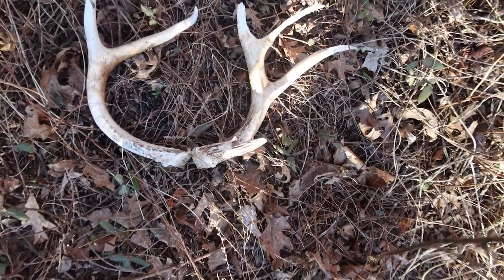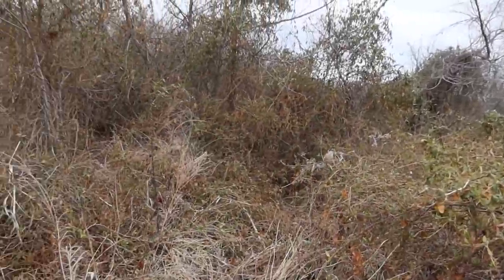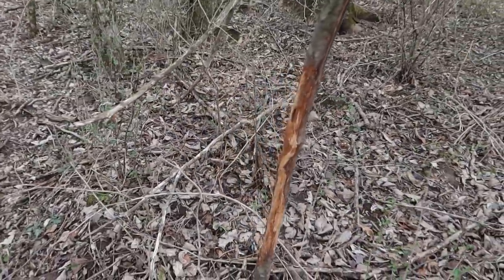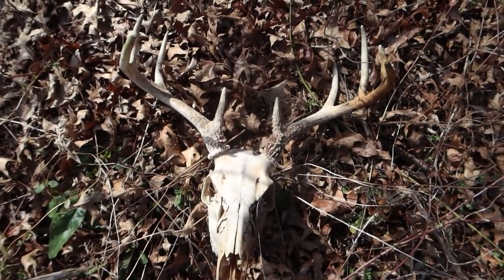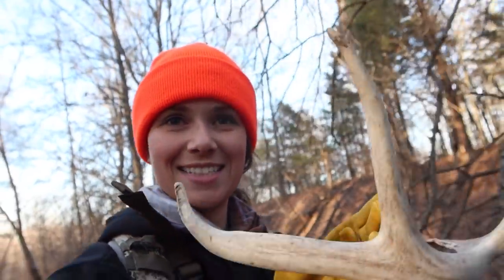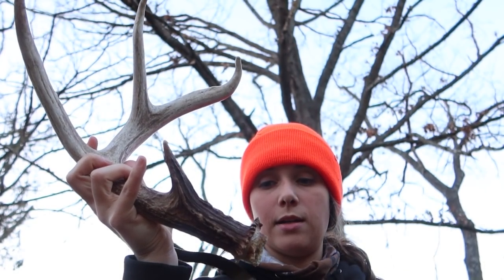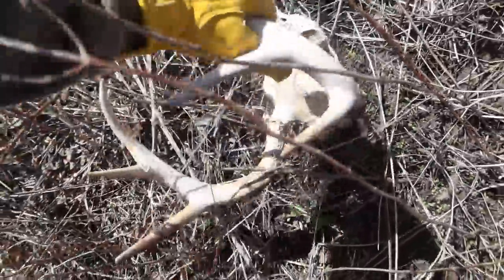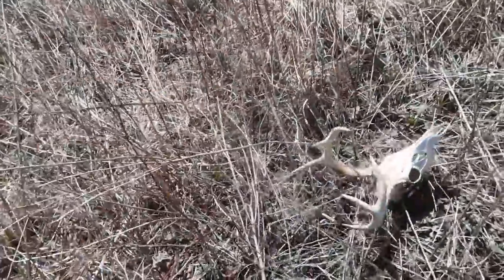What Did I Just Find!? - THE END OF SHED SEASON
You never know what you'll find on a walk through the woods!